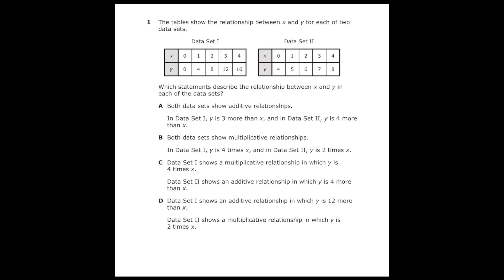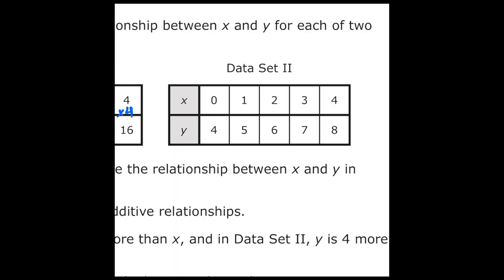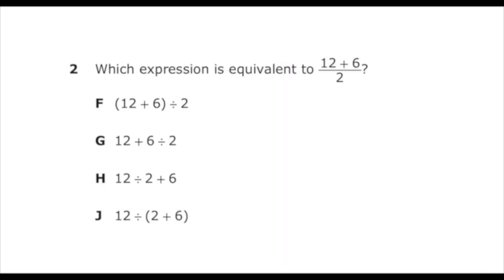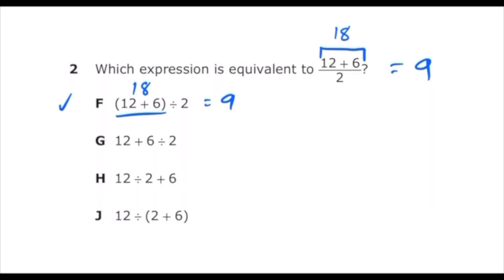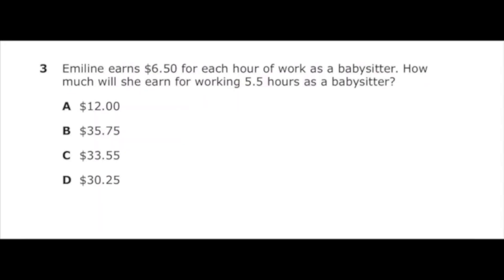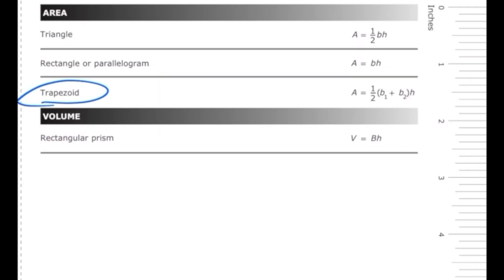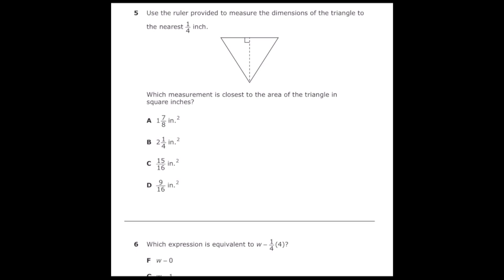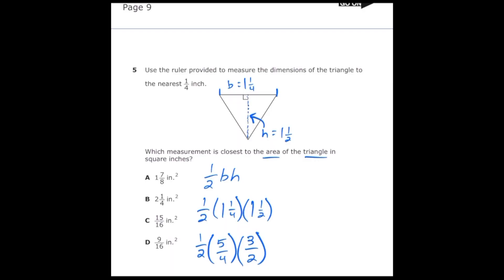2022 STAAR 5th Grade Math Test | Questions 1-5